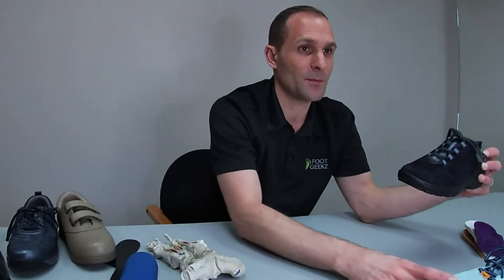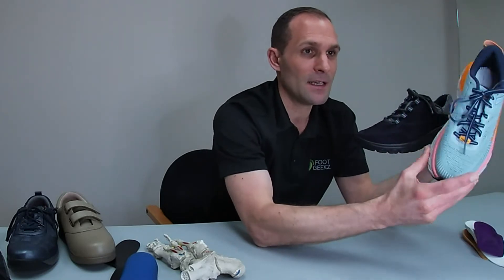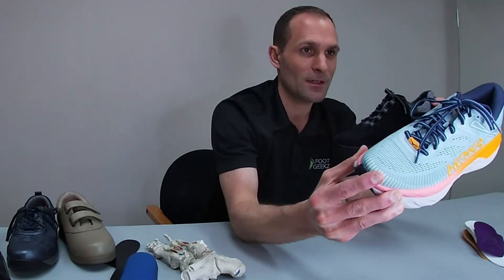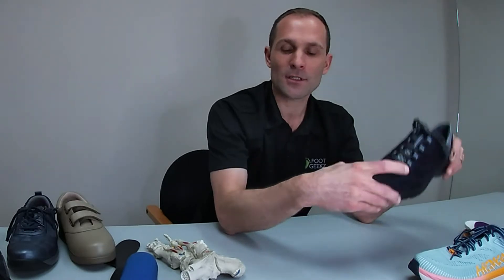Are Leather or Mesh Shoes Better for Arthritic Feet?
Ever wonder if a structured leather shoe is better for your arthritis than a mesh type running shoe? In this video we discuss the pros and cons of mesh and leather footwear, especially when it comes to feet affected by Arthritis. What are running shoes designed for and why is a leather upper more advantageous. What's the difference between regular and extra depth shoes? Got questions? Post them below.

Video Content:
✓ What are extra depth shoes
✓ Are leather shoes a requirement for arthritic feet?
✓ What are the pros and cons of tex membranes?
✓ Can running shoes be used for sports such as tennis or pickleball?
✓ Can running shoes be used as a walking shoe?
✓ What's the difference between a walking and a running shoe?